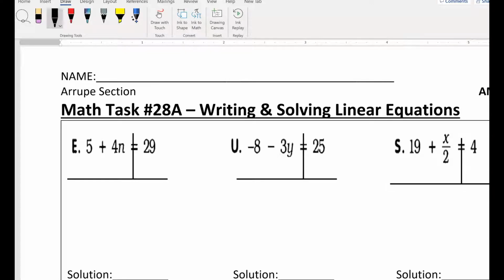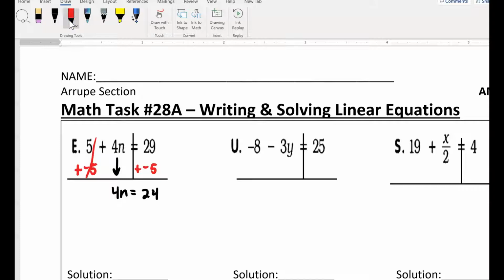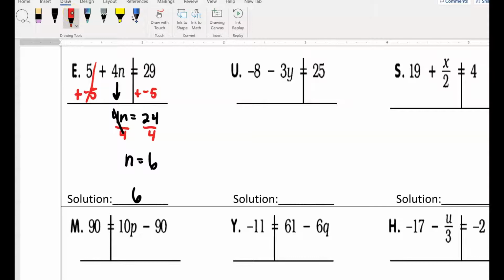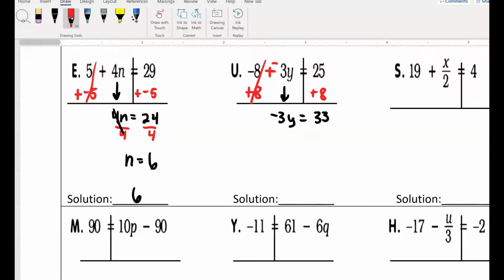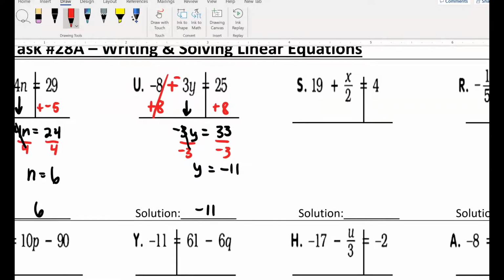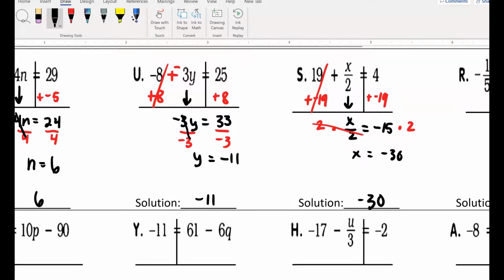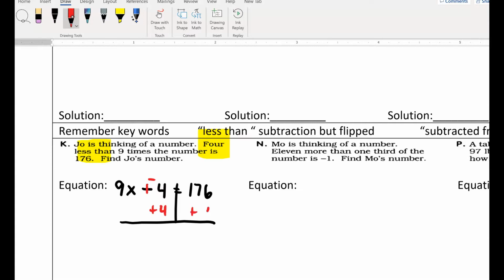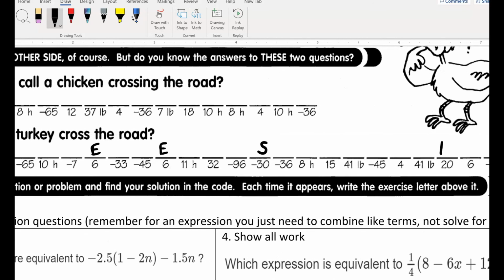Math Task 28A - Writing & Solving Linear Equations